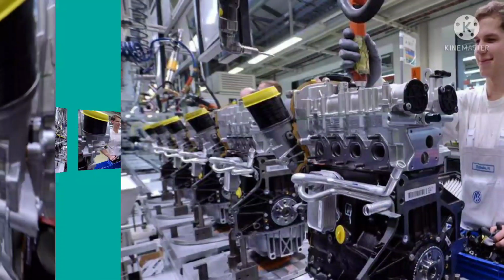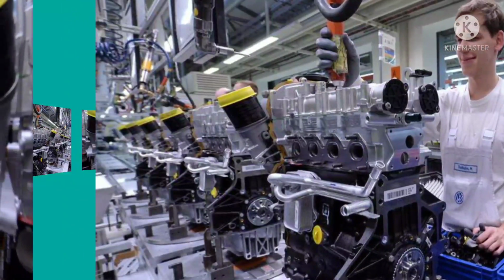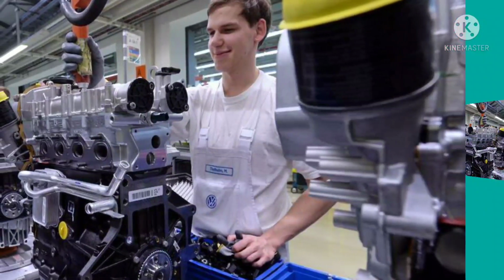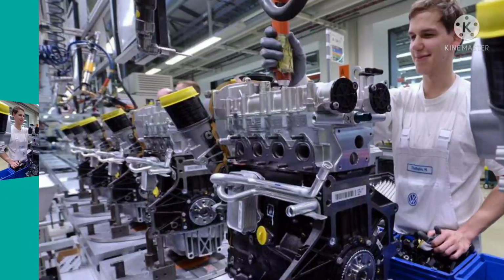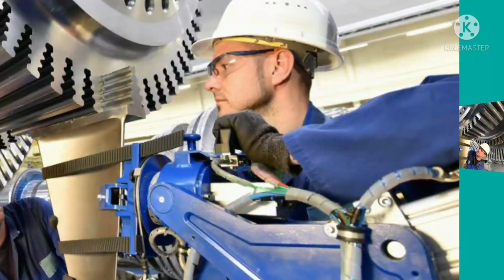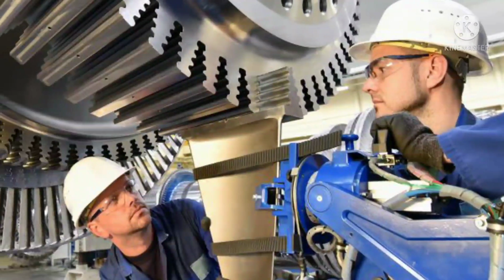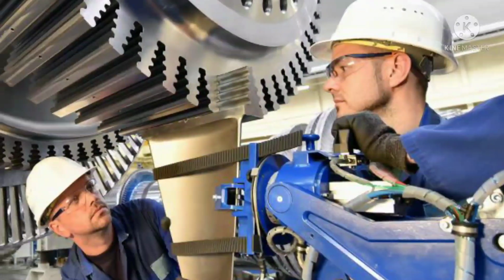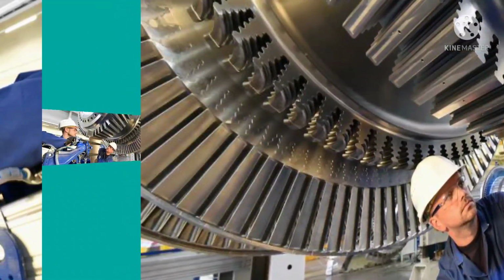WORKING IN GERMANY, HOW TO GET A GERMAN WORK PERMIT/ HOW TO GET WORK PERMIT IN GERMANY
WORKING IN GERMANY , HOW TO GET A GERMAN WORK PERMIT / HOW TO GET GERMAN WORK PERMIT